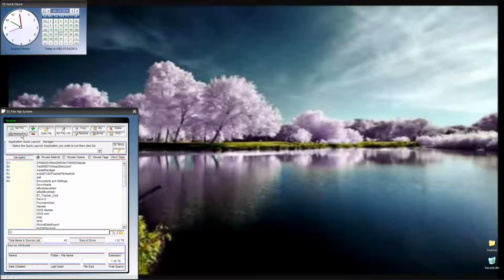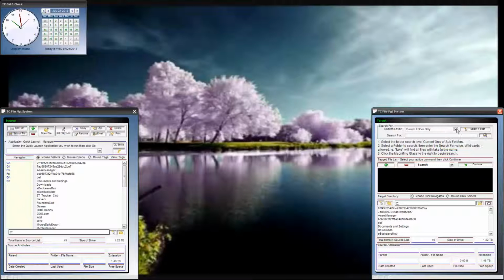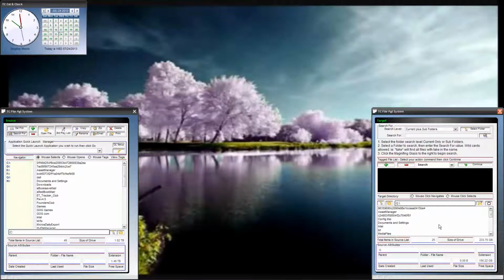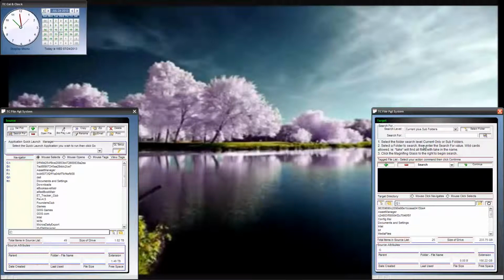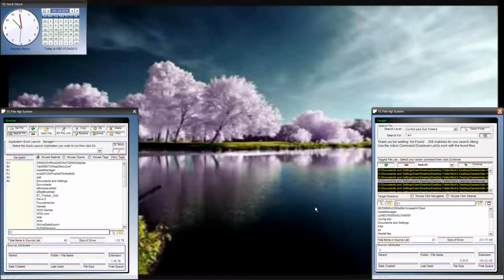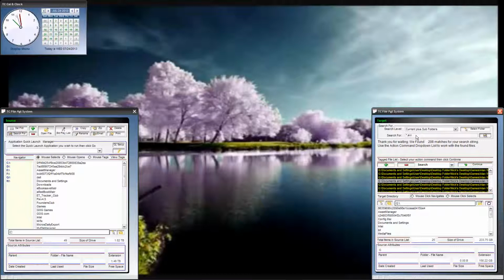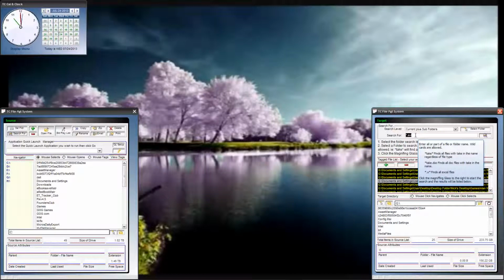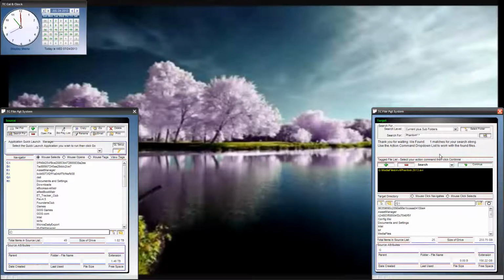PC Desktop Search Feature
Today's feature looks at the Search Function for our new PC Desktop. It shows how to search using wildcards and shows our new improved progress bar. Sit back relax and enjoy our short video